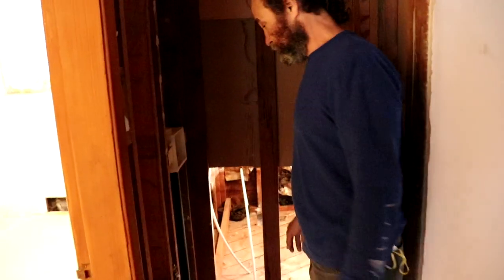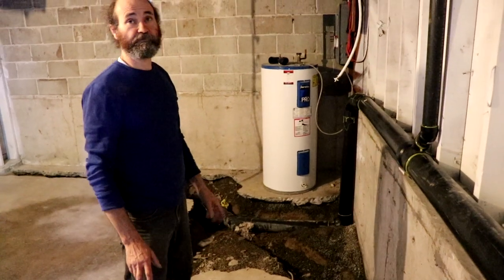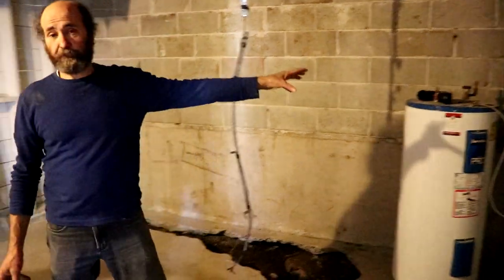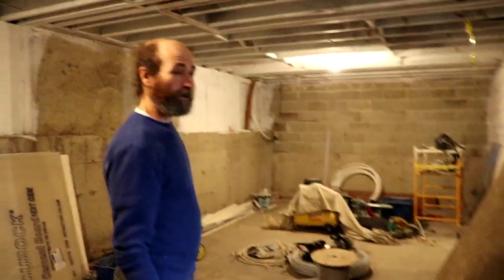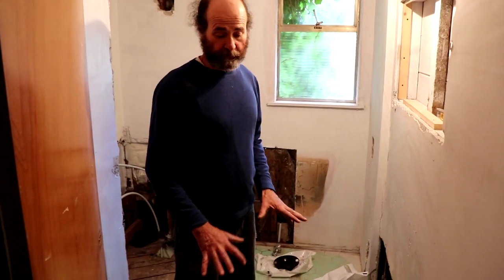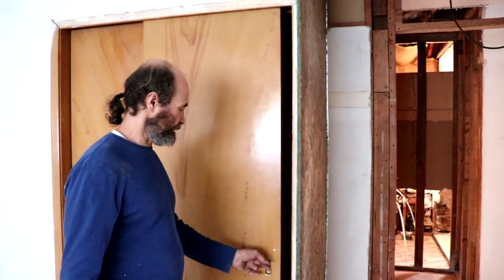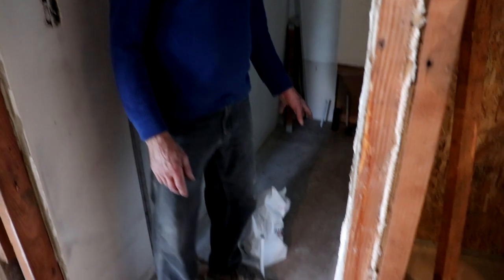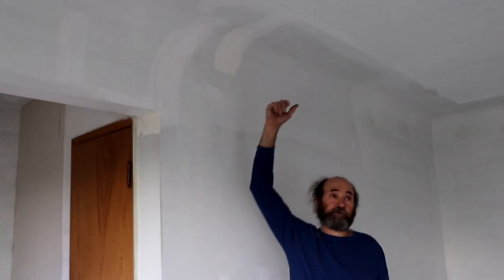DIY Half Duplex Renovation Pt. 6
In this video I will show you Inside our New Reno Project. This renovation is of an old duplex, we will only be renovating one side. Through this series we hope to show you the before and after!

Smoke detector

Electrical outlets

Electrical wires

Drywall joint tape

Measuring Tape

Caulking Gun

2" Putty Knife

Taping Knife

Crescent Wrench

100% Silicone Kitchen and Bath

2" Drywall Wood Screw

PVC Tape

14’’ Finishing Trowel for Drywall Taping

4" Putty Knife Full Flex

Drywall gun

Brand Nailer